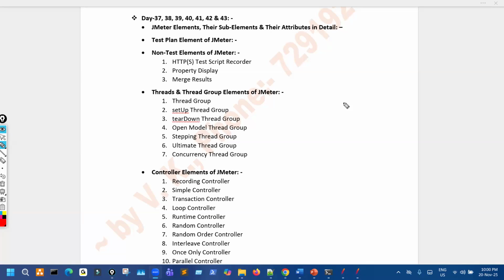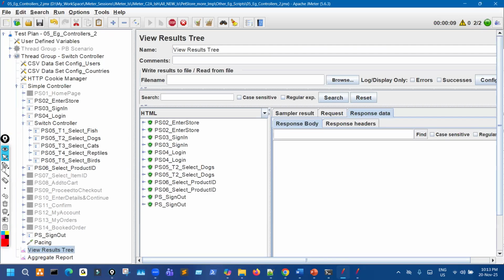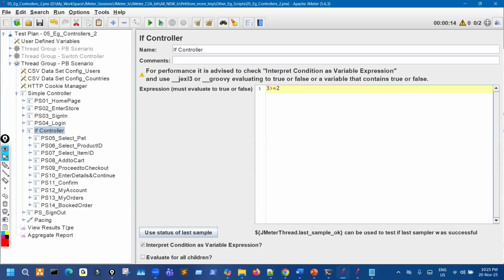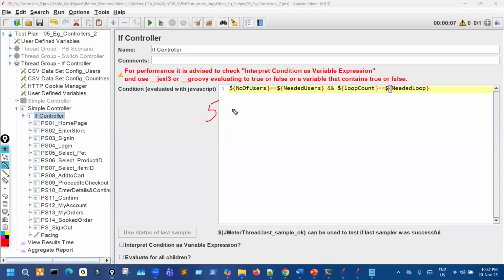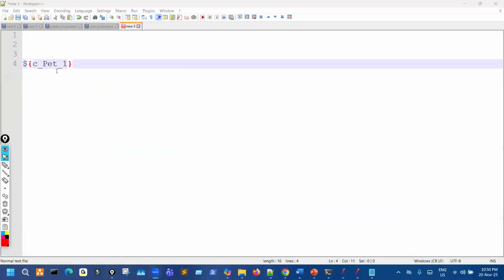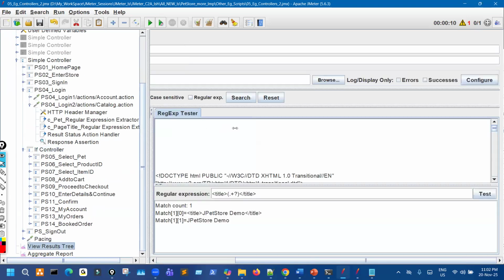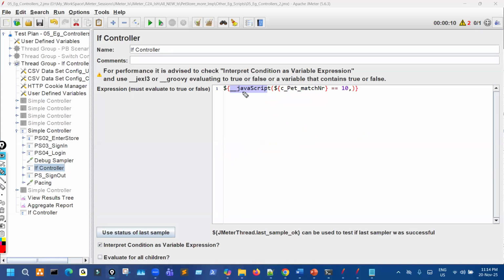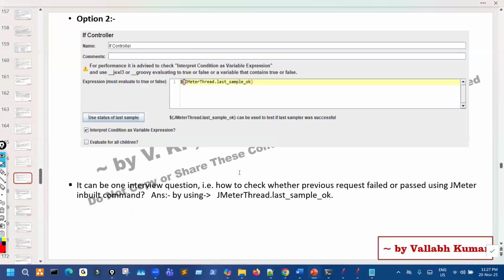PT&PE using JMeter - Year-2025 - Day-45